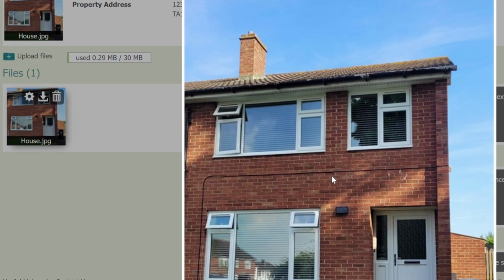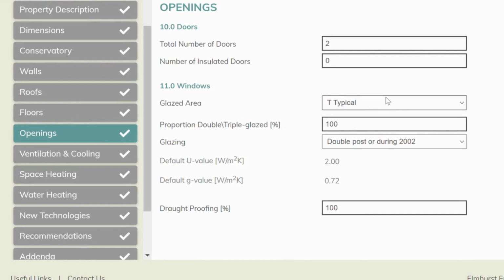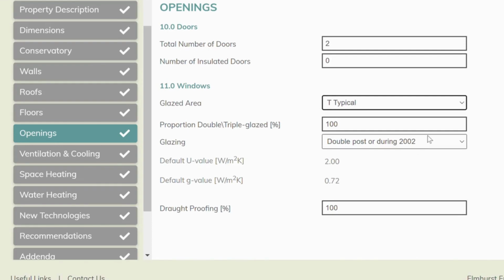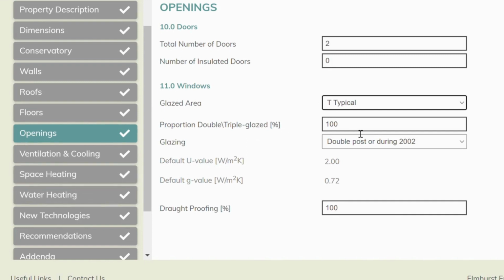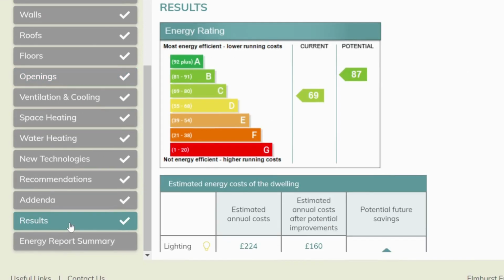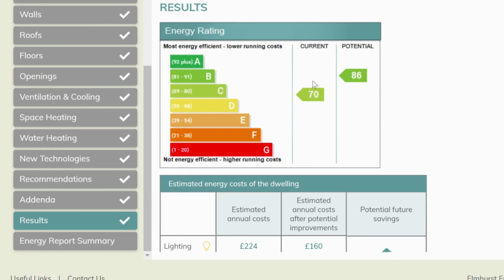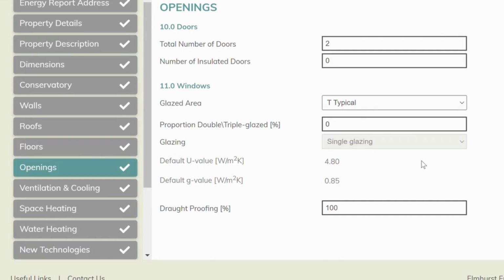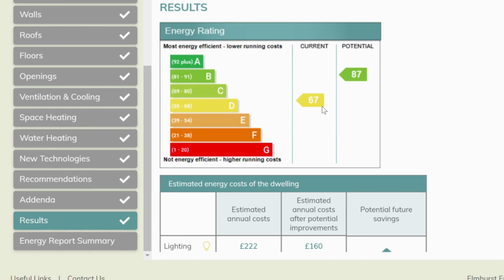How to Improve My EPC #2 WINDOWS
Will changing windows improve my EPC? Will improving double glazing improve my EPC? Will new windows make my house more energy efficient?
Well, if they are old windows, pre 2002 then yes, assuming you buy double glazing and not single glazing. Please let me know if you would like me to answer questions on your property. x